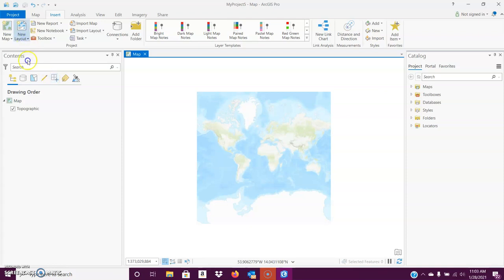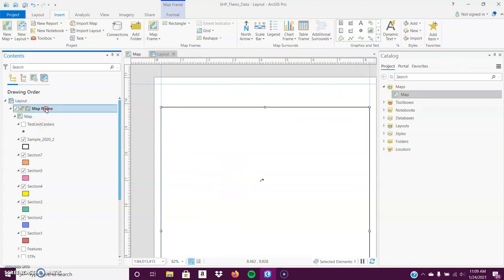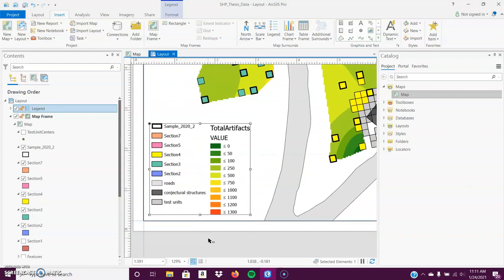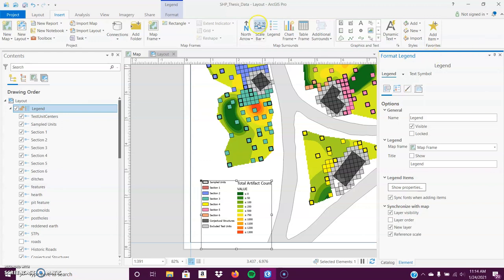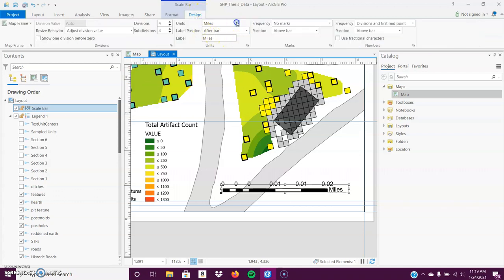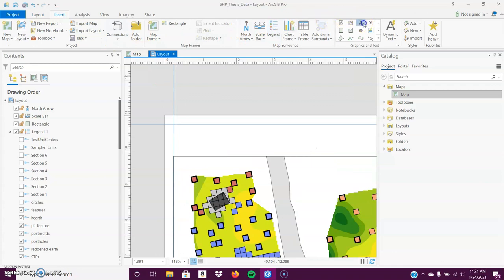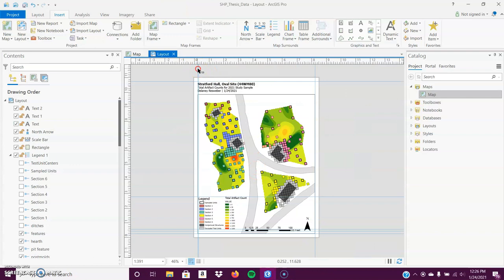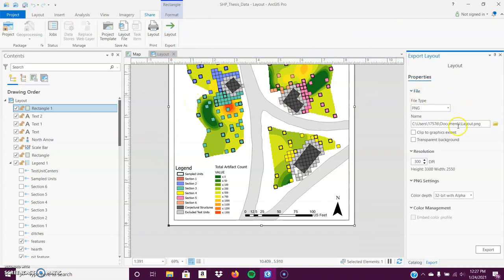ArcGIS Pro Tutorial: How to Format a Layout [2021]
This is a tutorial for formatting your map layout in ArcGIS Pro, focusing on adjusting the legend, north arrow, and scale bar.